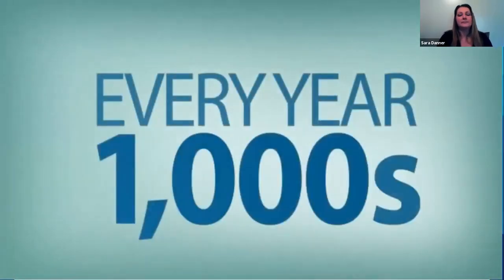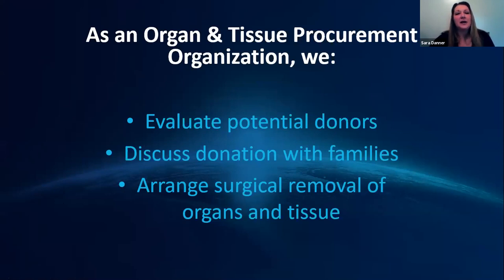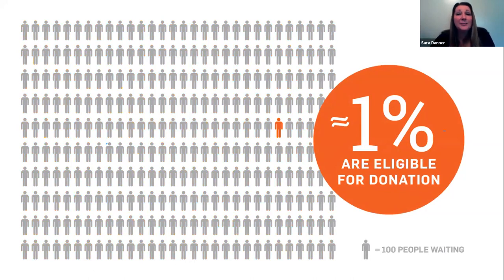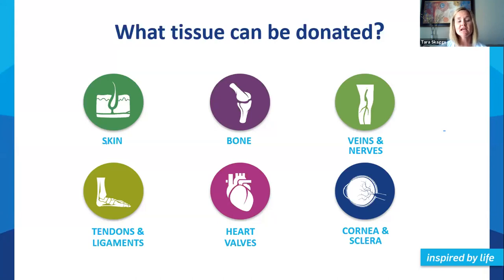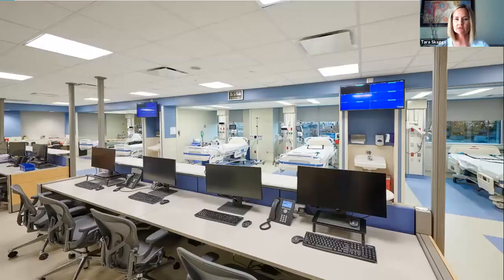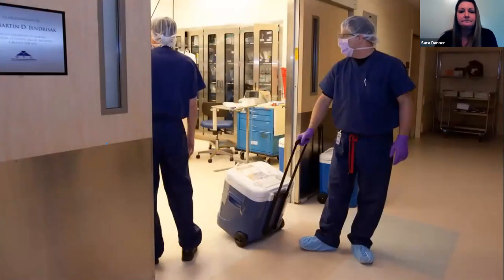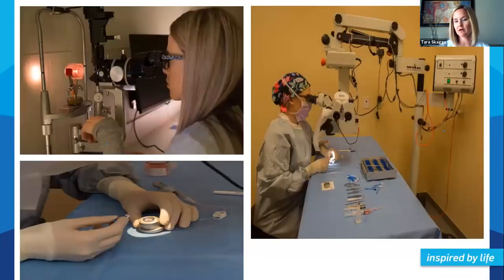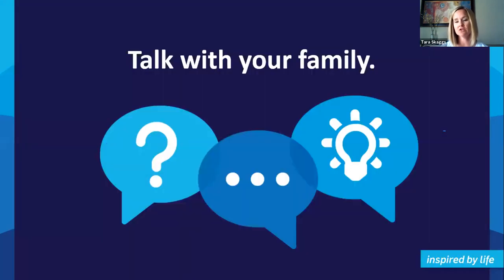Organ and Tissue Donation: The How and Way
To kick-off, April: National Donate Life Month, attend this webinar and learn more about the importance of organ and tissue donation education. High school students are being asked an extremely important question at the DMV when getting their driver’s license.  But, do they fully understand what that question means?  This is an excellent opportunity to learn more about the organ and tissue donation process, what students need to know, and how donation can make an incredible impact on so many lives.